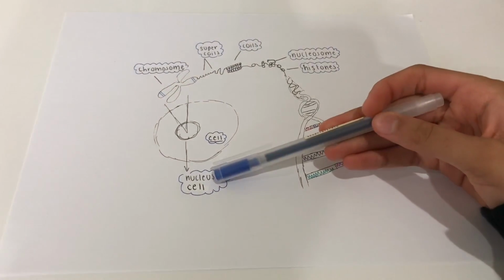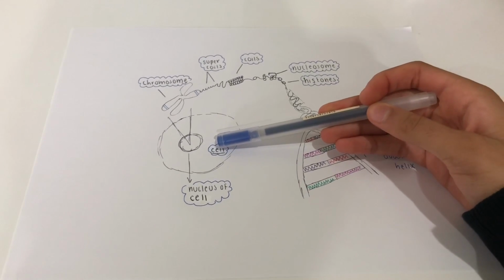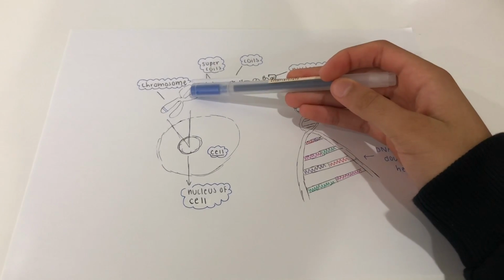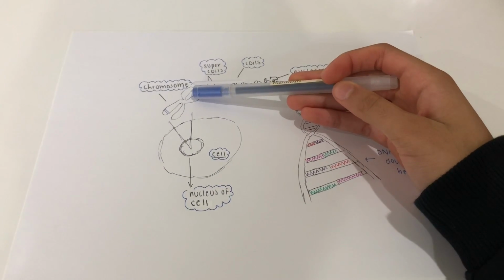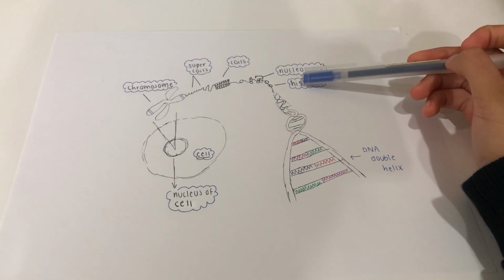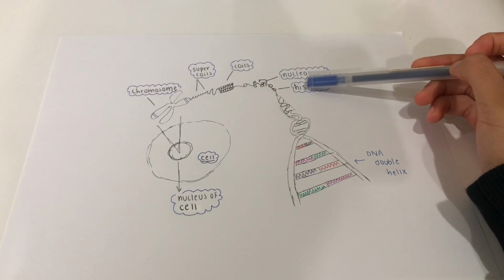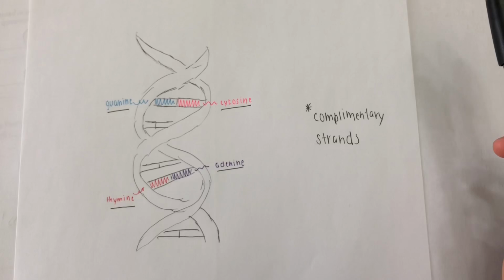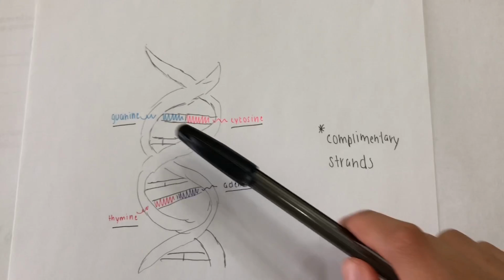Biology 11 - video